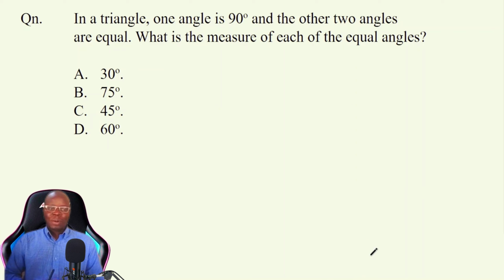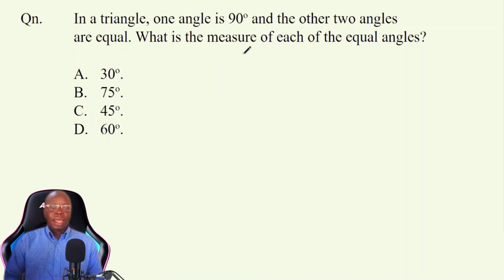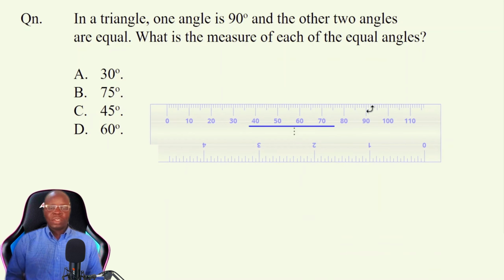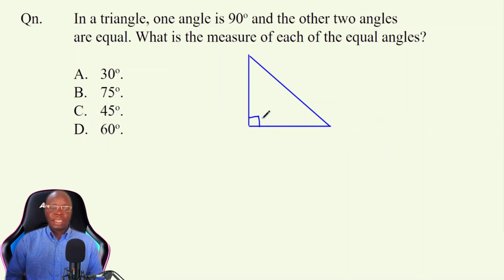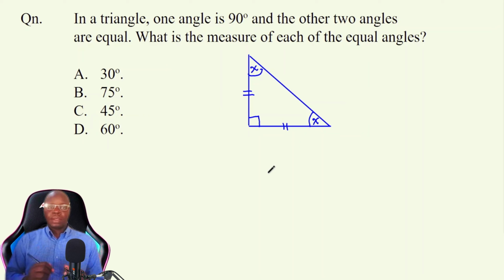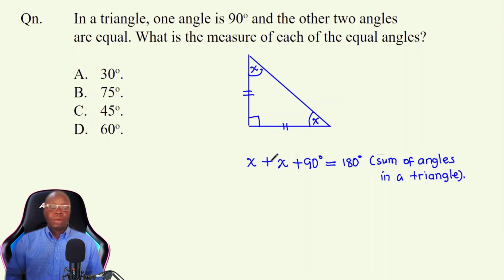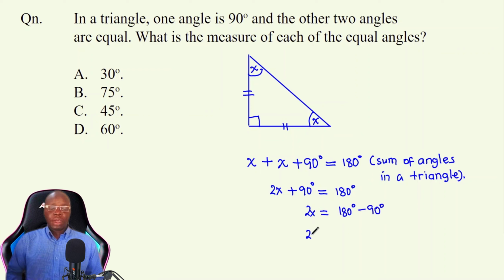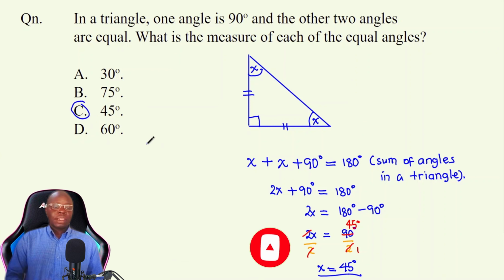Geometry Olympiad MCQ Triangle Angle Problem Solved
📐 Geometry Olympiad MCQ | Triangle Angle Problem Solved | Full Explanation

In this long-form geometry tutorial, we explore an important multiple-choice question (MCQ) often seen in Math Olympiads and competitive exams:

🧩 Question: In a triangle, one angle is 90° and the other two angles are equal. What is the measure of each equal angle?

In this video, you'll learn:
✅ How to apply the angle sum property of triangles
✅ How to set up and solve simple algebraic equations in geometry
✅ Common tricks used in competitive math exams like Olympiads, SAT, NTSE, and AMC

Whether you're preparing for school exams, international math contests, or just love geometry, this detailed explanation will deepen your understanding of triangular geometry and help boost your score in objective-type questions.

📩 Share with friends prepping for math competitions